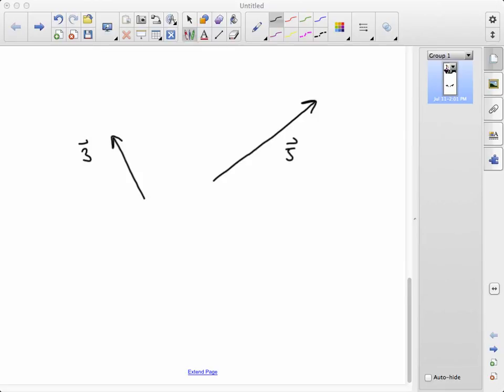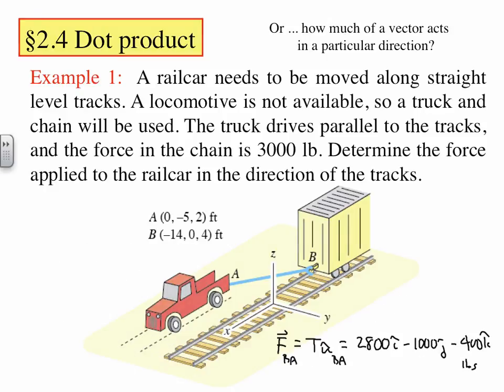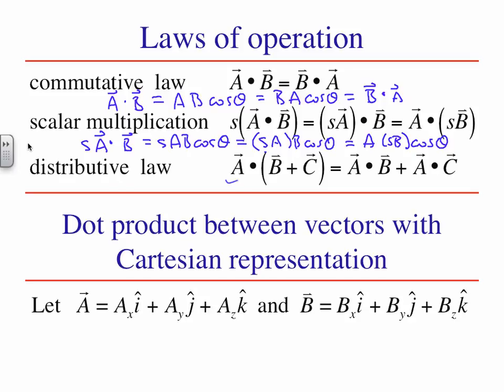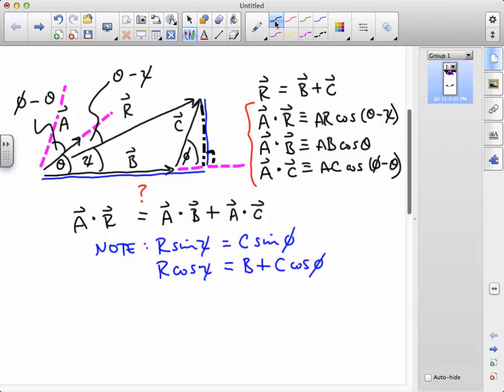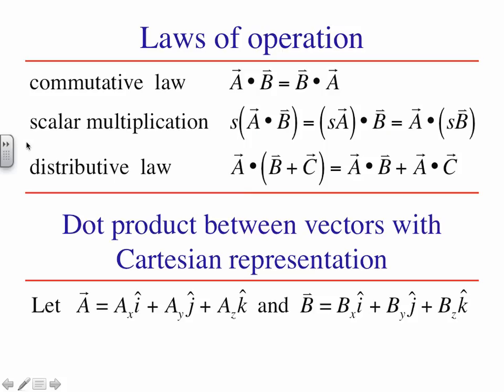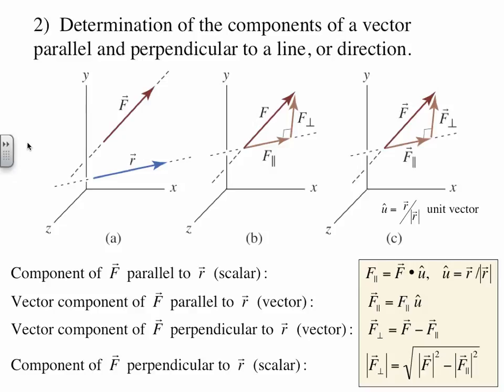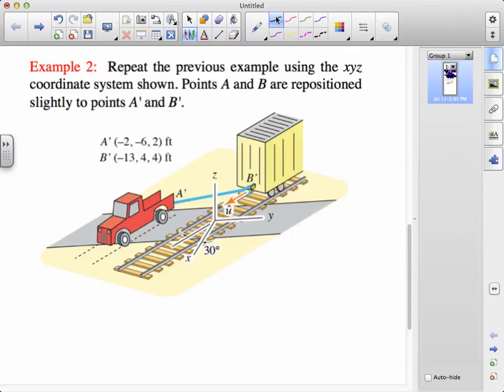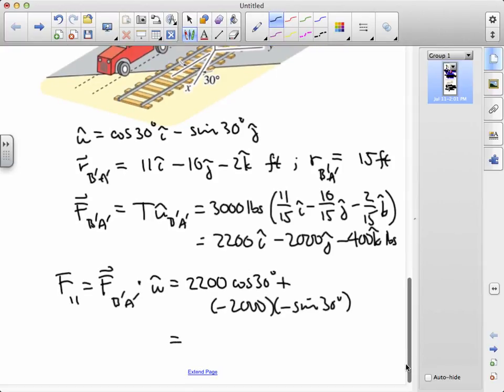Sec02 4 part1 CC